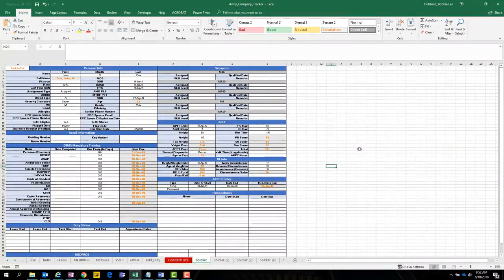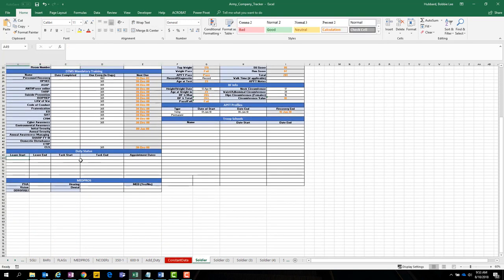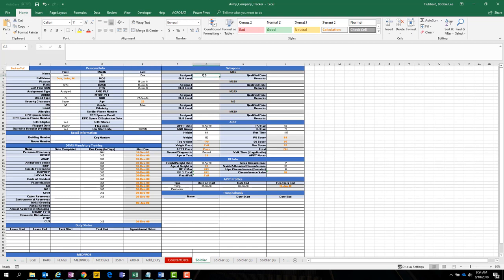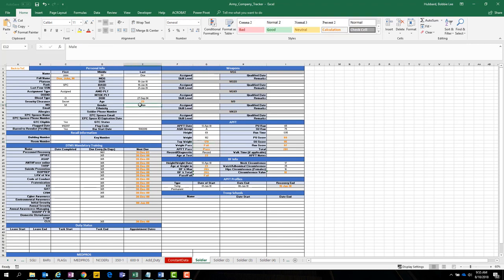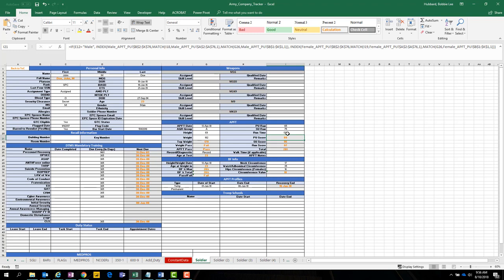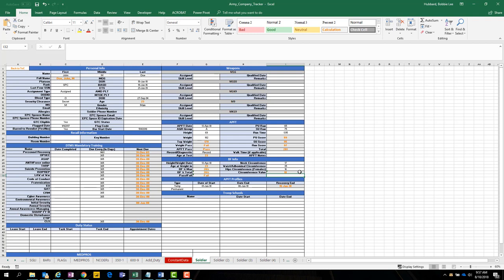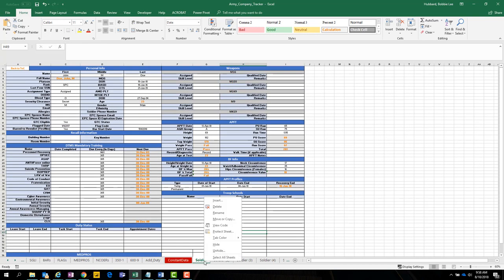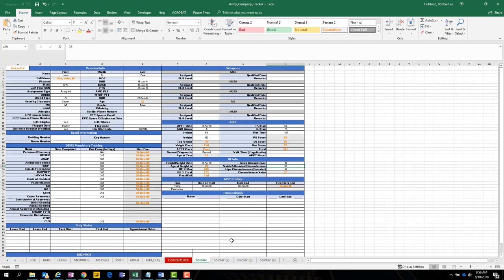Lesson 5 - Navigating Soldier Sheets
Training for the Army Company Tracker that can be found